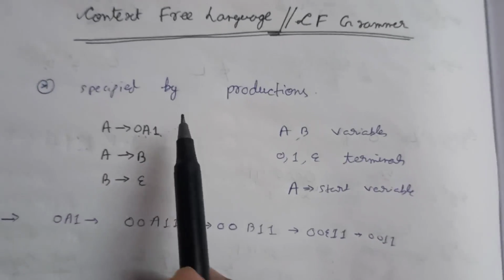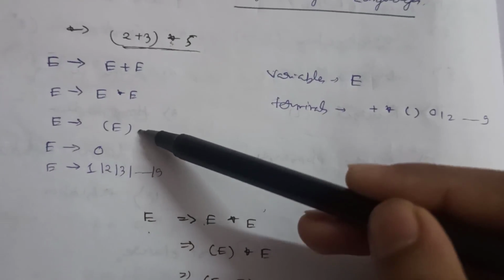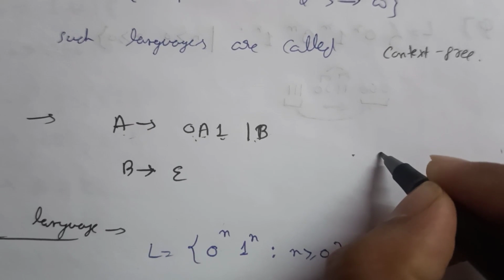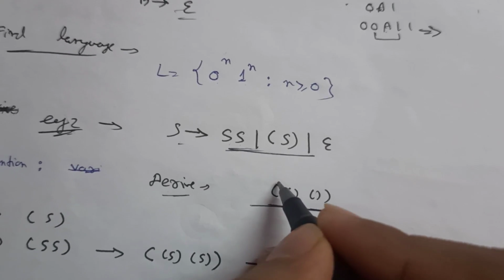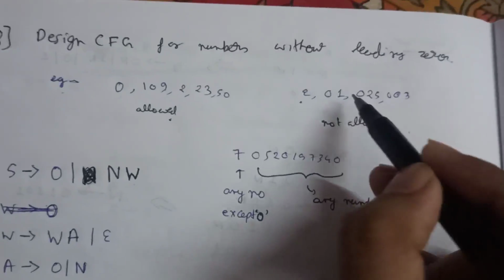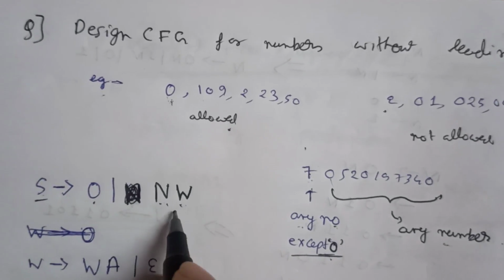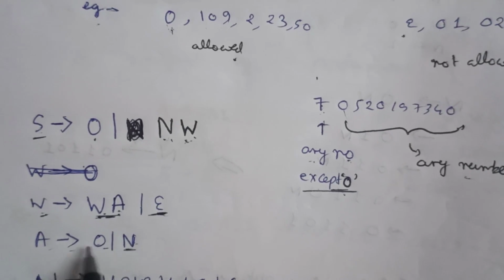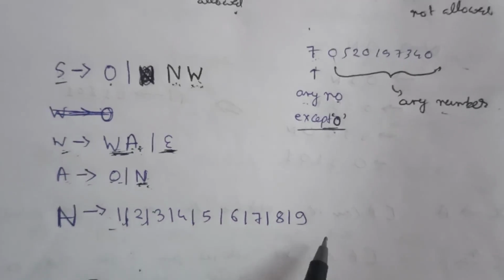cfg AUTOMATA || LECTURE 20 || CFG AND EXAMPLES || Learn with Debjit